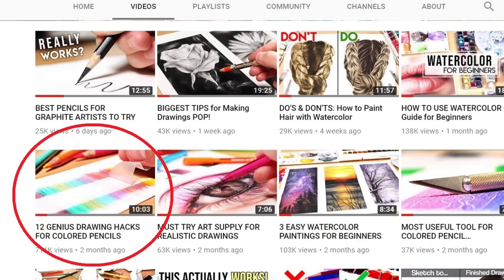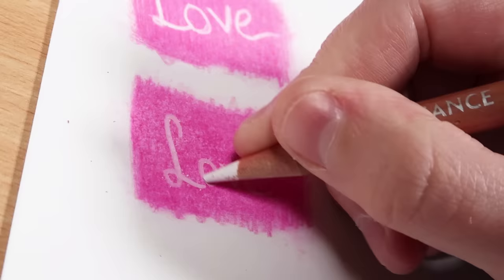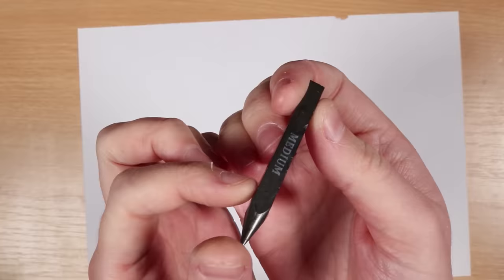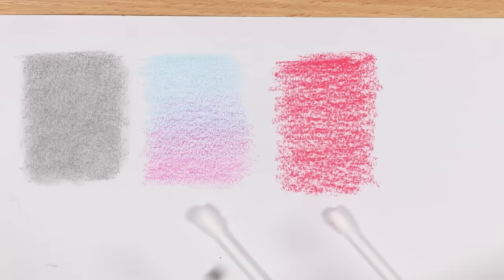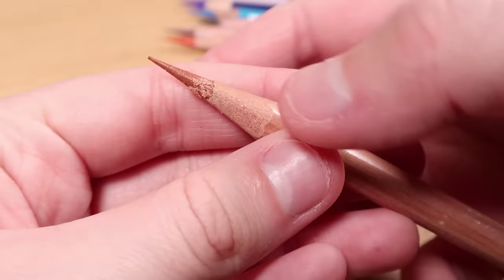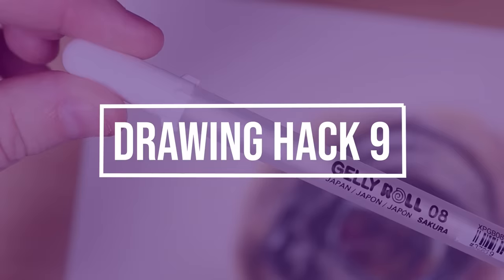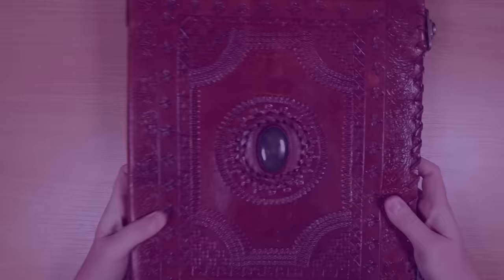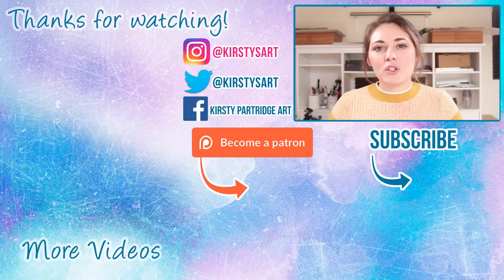11 EASY DRAWING HACKS YOU HAVE TO TRY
MATERIALS:
Scotch Magic Tape
x-acto knife
Pencil Extenders
Caran D'ache Luminance coloured pencils
Strathmore Bristol Smooth 300s